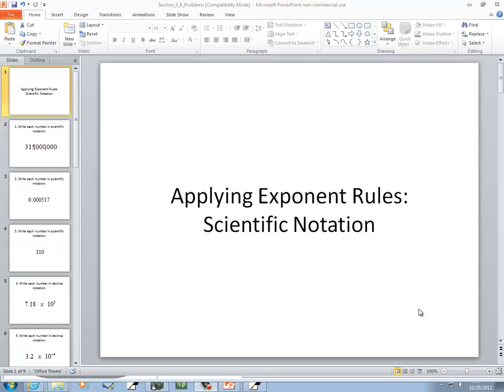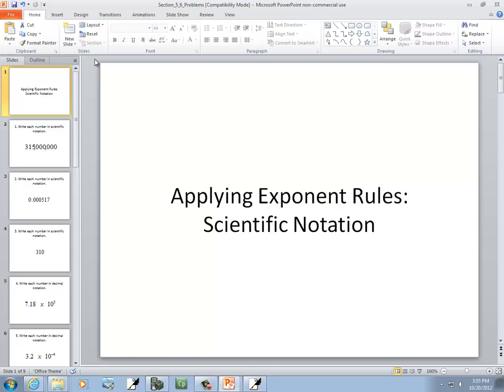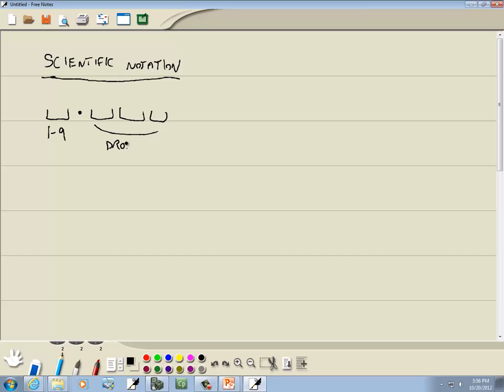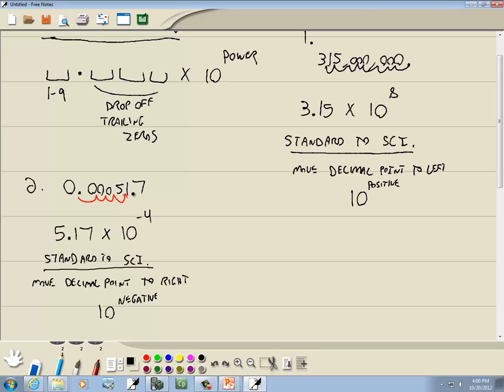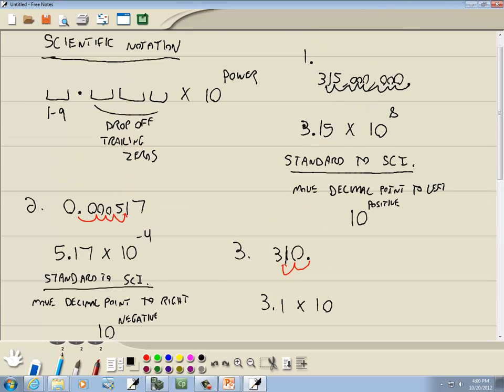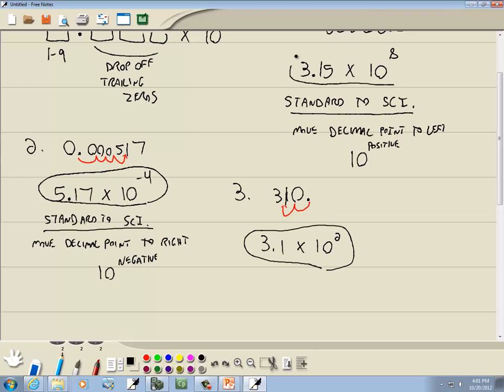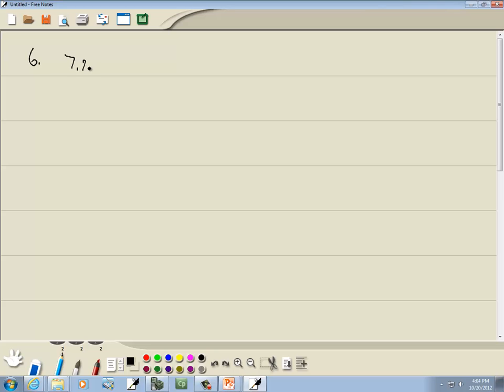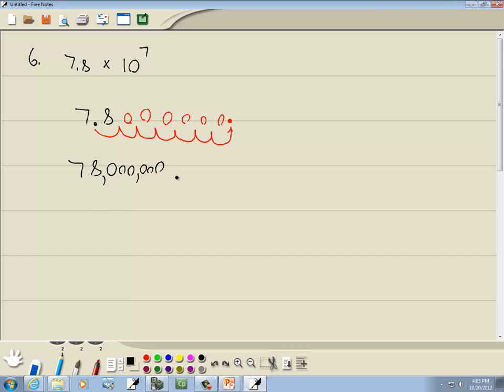Elementary Algebra: Applying Exponent Rules - Scientific Notation